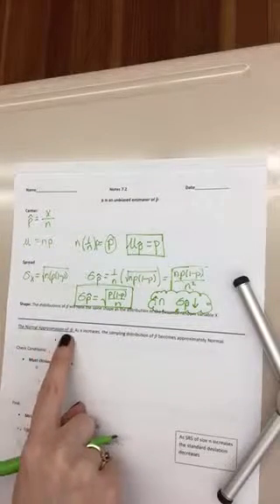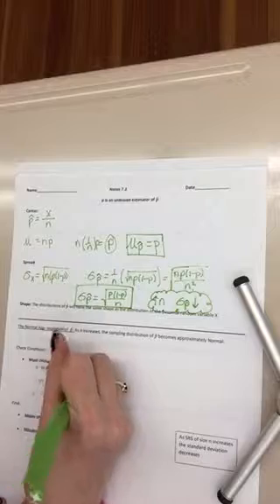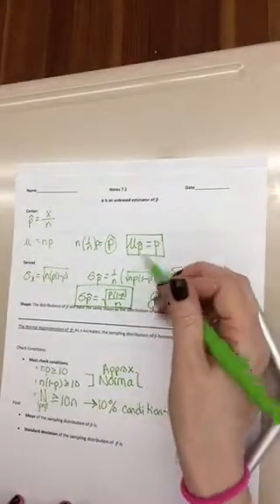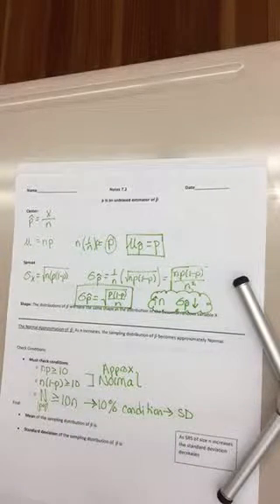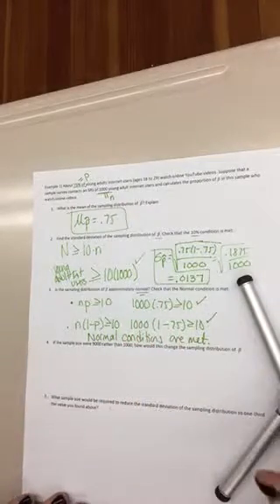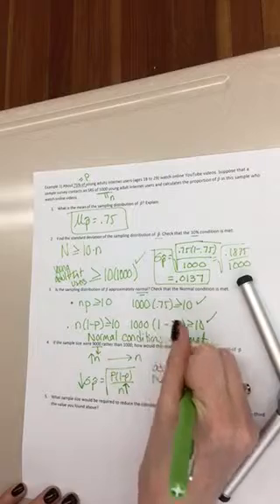Notes 7.2 part 1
Watch and take notes on sampling distributions for proportions